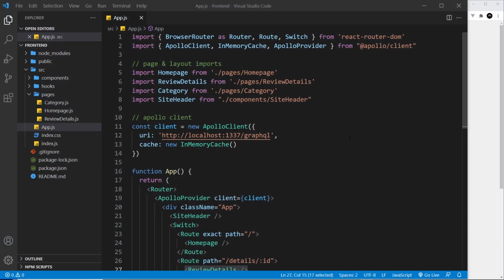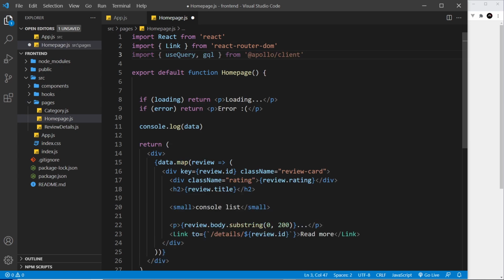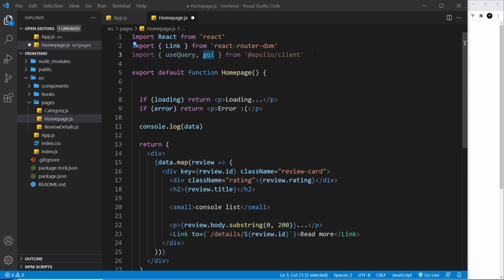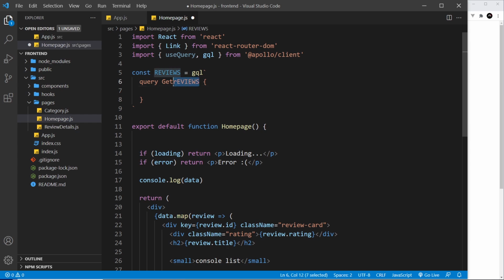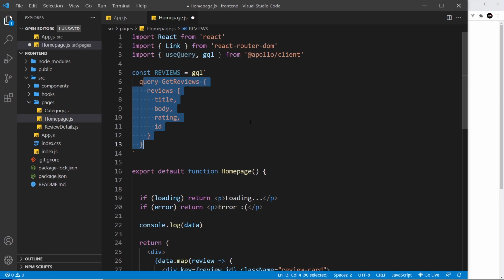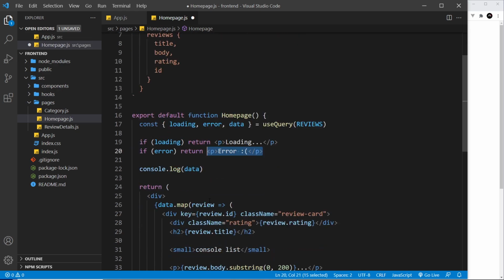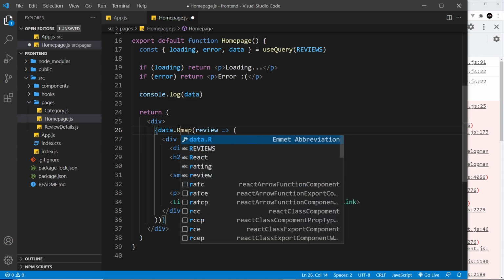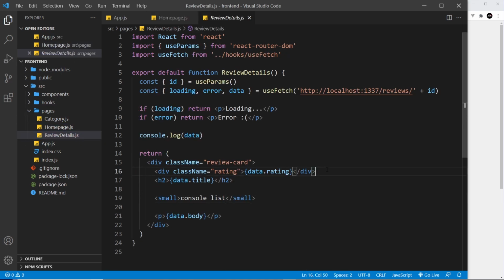Strapi Crash Course (with React & GraphQL) #10 - The useQuery Hook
Hey gang, in this Strapi tutorial you'll learn how to use the useQuery React hook to fetch data from Strapi using GraphQL.